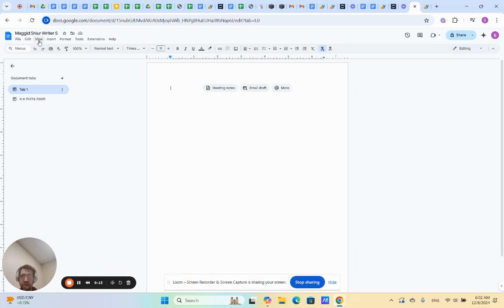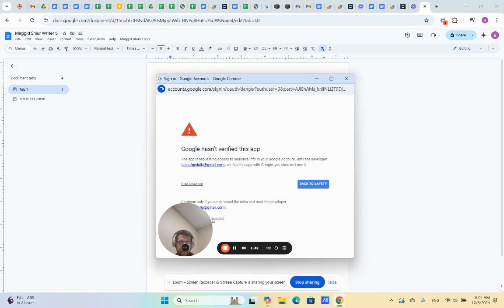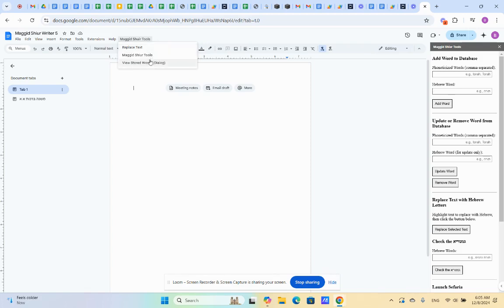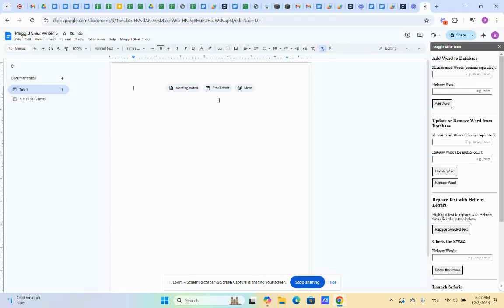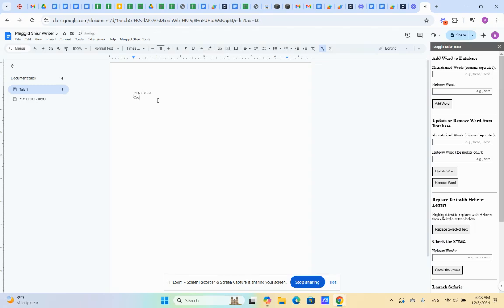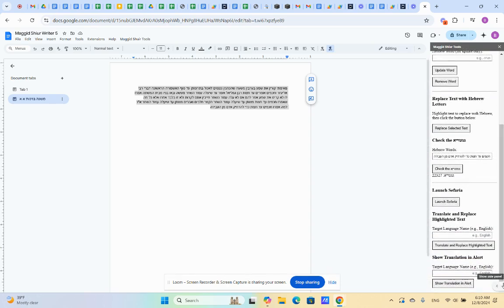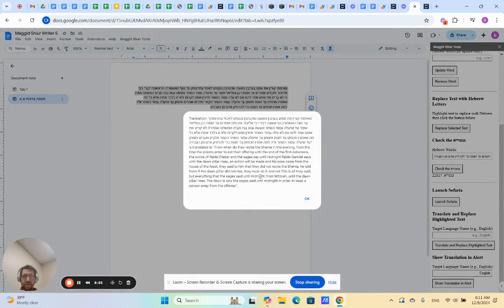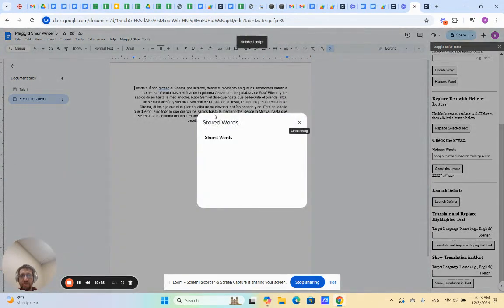Using Maggid Shiur Writer Google Docs Add on Tutorial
This is a tutorial on how to use the Maggid Shiur Writer Add On for Google Docs. Tools included in this Add-On include the Text Replacer to replace hebrew words that were typed out in phoneticised English, with their appropriate hebrew words written in hebrew. Also included is the translate text button, the launch sefaria button, and the גמטריא checker.